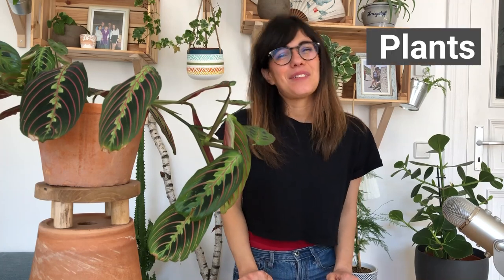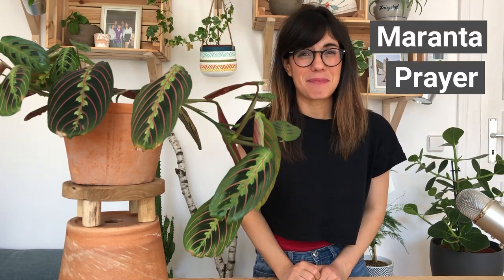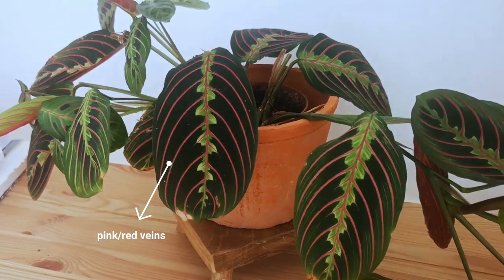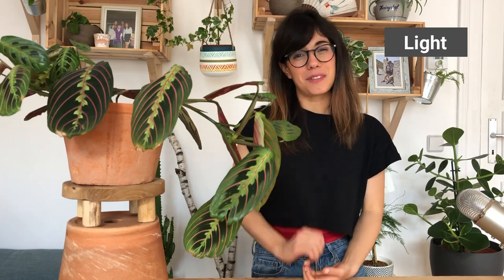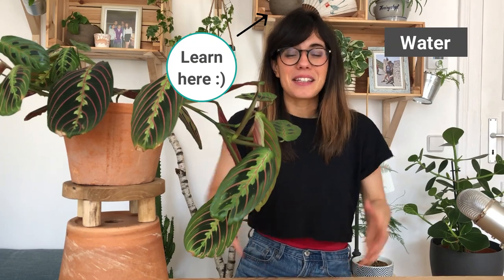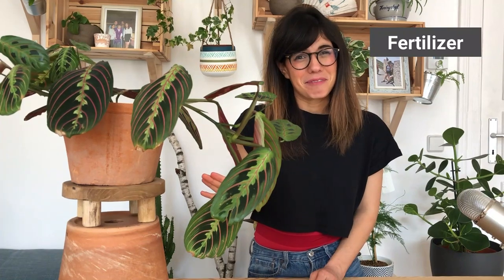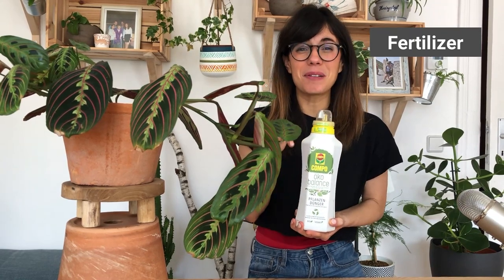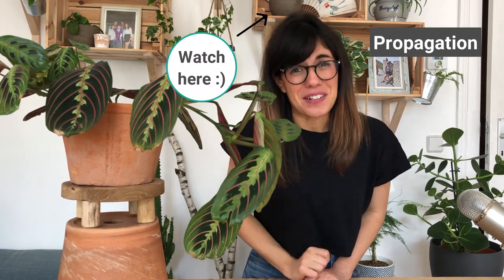Maranta Leuconeura care | Maranta prayer plant care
Hello dear friends! This video is all about the Maranta Leuconeura, also known as the Maranta prayer plant (including a Maranta Leuconeura timelapse)! You can find the fertilizer that we use (available in Germany).

ABOUT THIS VIDEO: Maranta Leuconeura | Maranta prayer plant care
Hi dear friends! This video is all about the Maranta Leuconeura, also commonly known as the Maranta prayer plant :). The Maranta plant is a really beautiful plant, but tends to be very particular about what she likes and does not like. So this video will focus on the maranta plant care, including maranta temperature, tips of watering maranta plant, maranta leuconeura propagation, etc... Maranta care is not so difficult, as long as we observe our Maranta leuconeura and step by step discover what she likes :). Oh! And in this video I have also included maranta plant moves and a maranta leuconeura timelapse! I hope you enjoy!